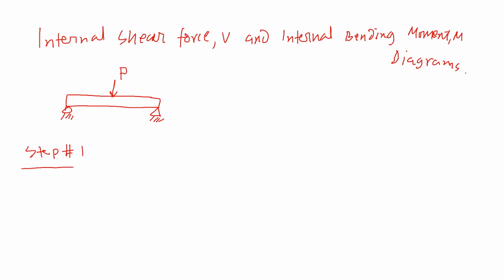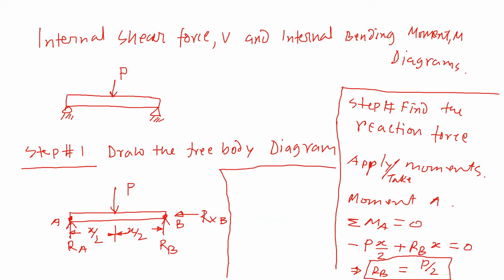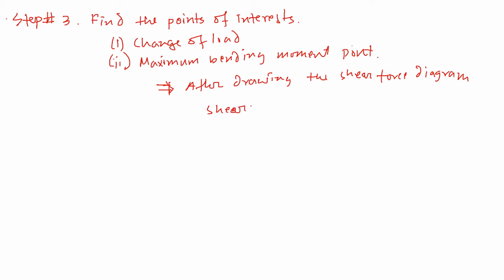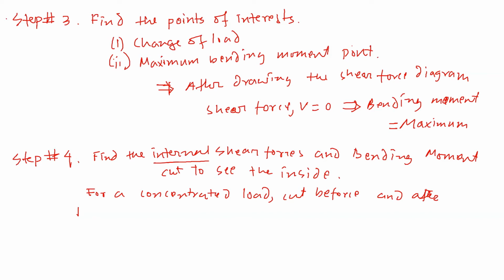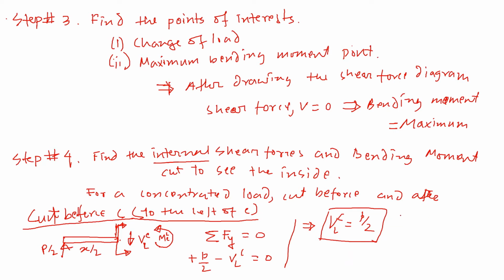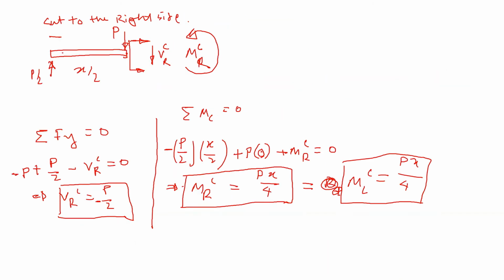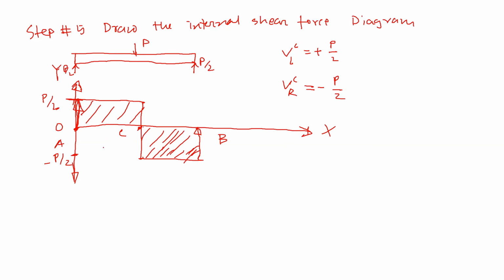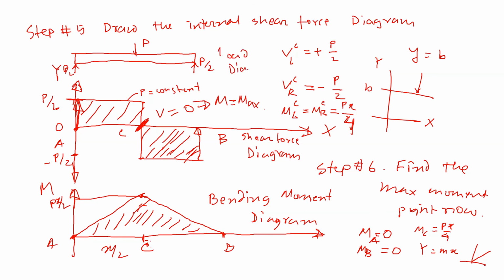Strength of Materials: Shear Force Bending Moment Diagram